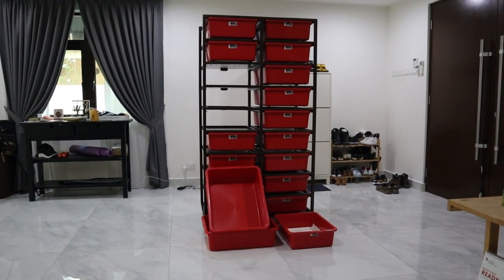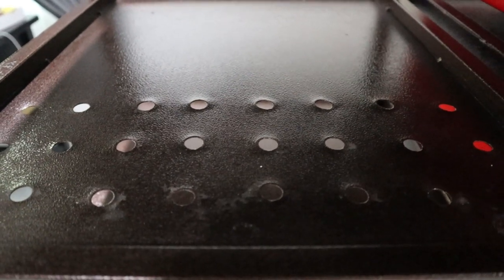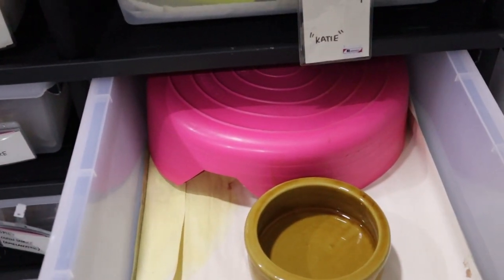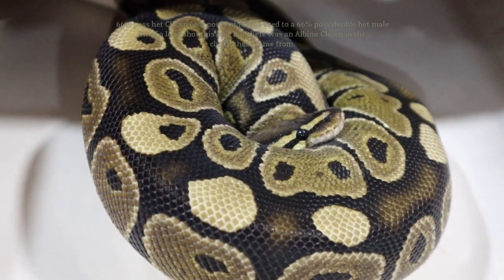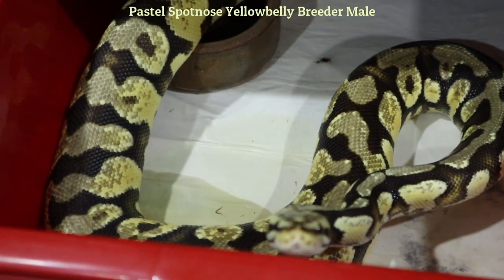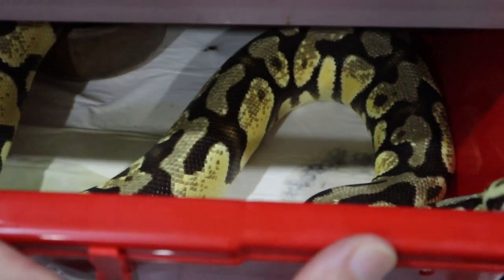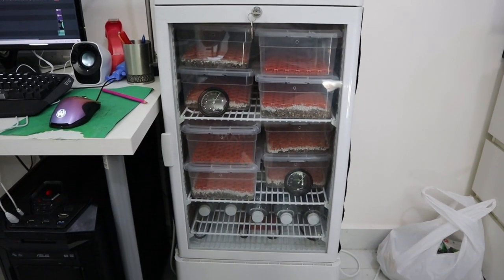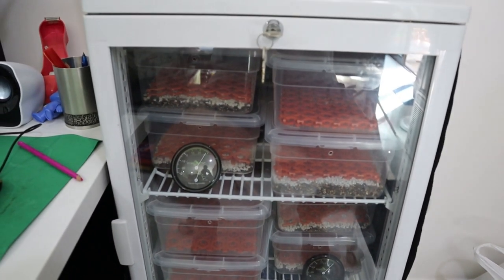Breeding Ball Pythons without heat mats; how I keep my snakes in the tropics.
Rack upgrades are easy when you don't need to plug them into electrical sockets, which prompted me to describe how we keep and breed Ball Pythons here in the tropics using ambient temperatures and seasonal weather variations.